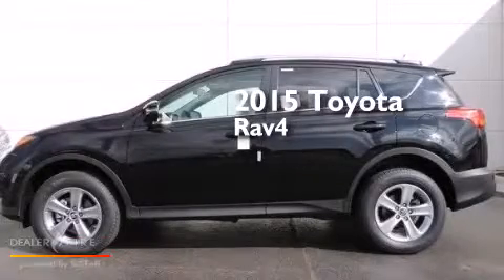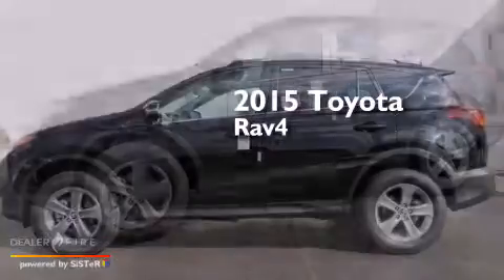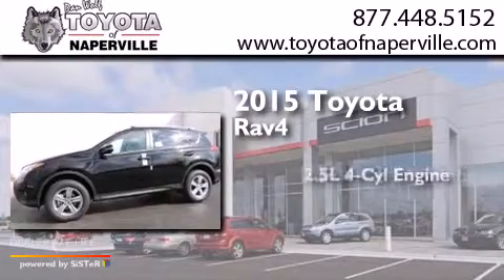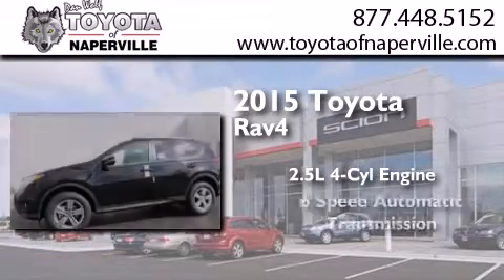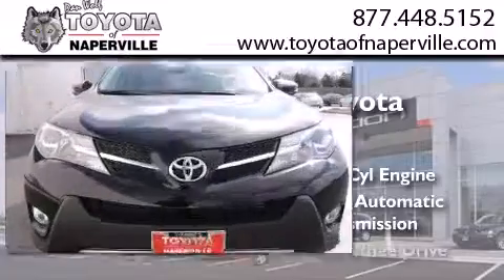2015 Toyota RAV4 Napervillle IL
We have been honored to serve the Napervillle IL area , we promise that your experience at our dealership will exceed your expectations ! Year : 2015 Make : Toyota Model : RAV4 Engine : 2.5l 4-cylinder dohc dual vvt-i Trans . Napervillle , IL 60540